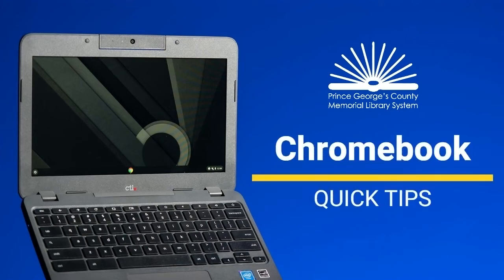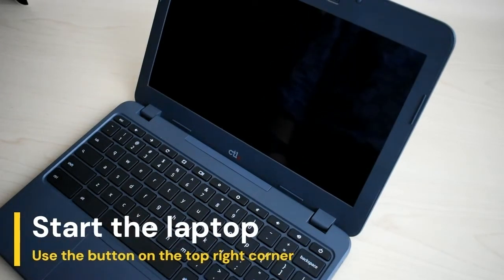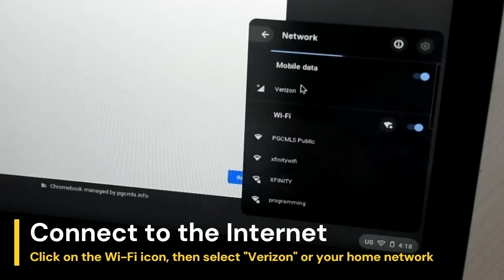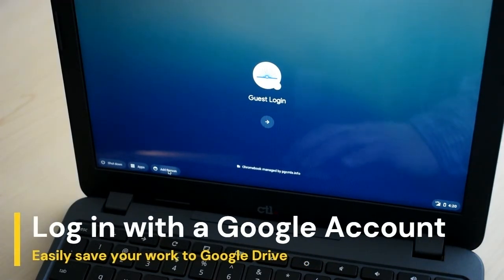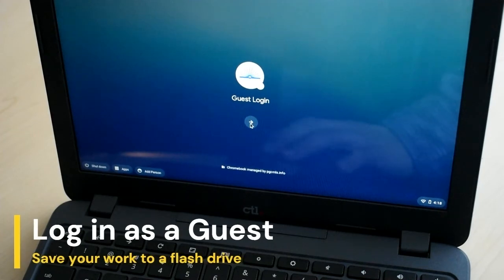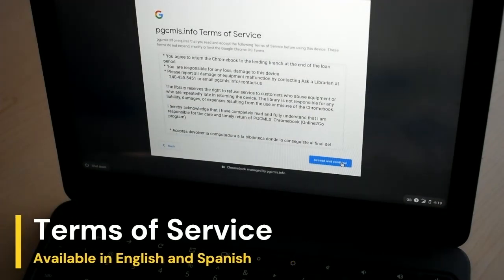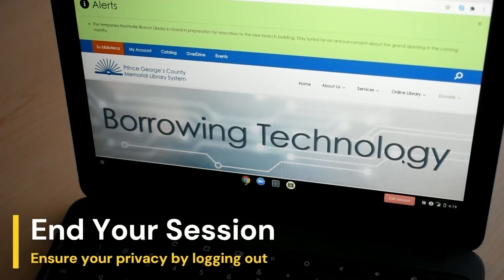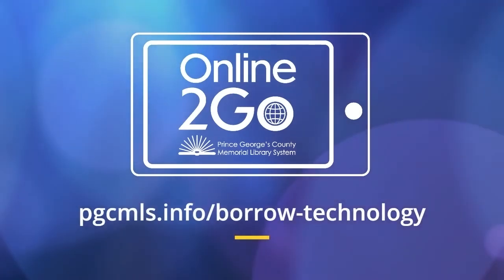Online 2Go Chromebook Quick Tips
PGCMLS cardholders ages 18 and older can now borrow Online 2Go Chromebooks with built-in mobile internet access!